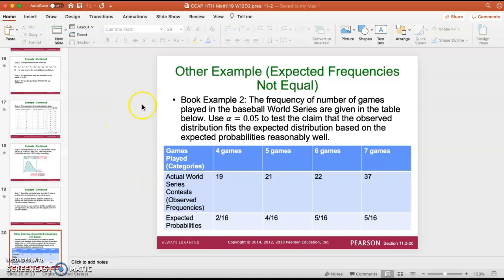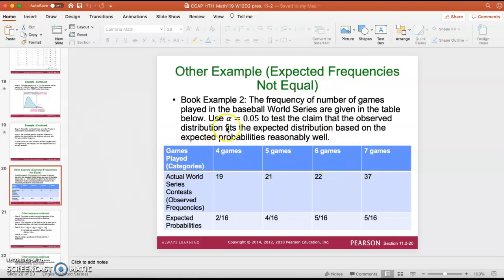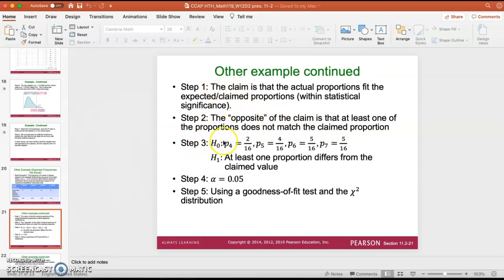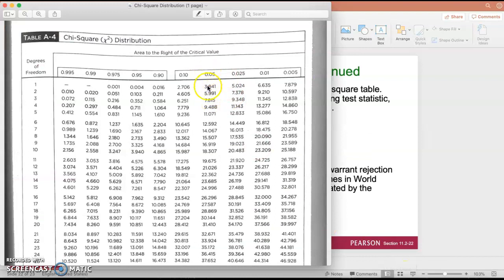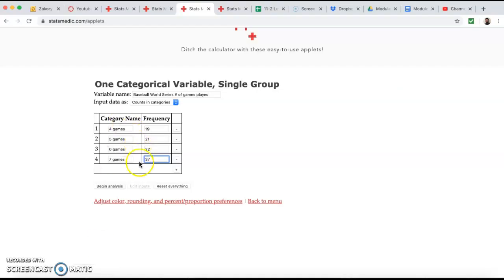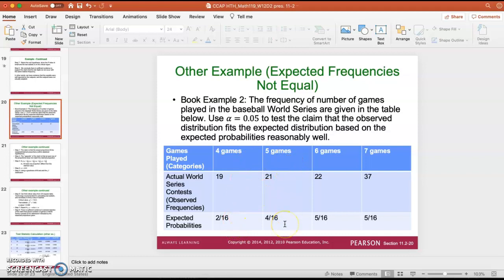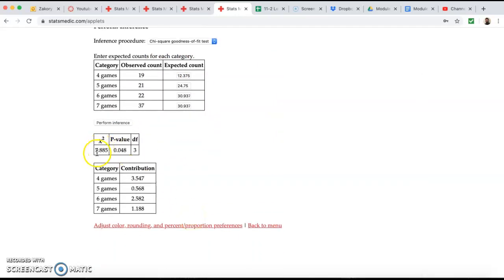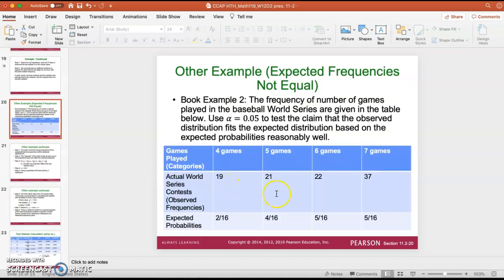11-2 Goodness-of-fit (part 2 of 2)